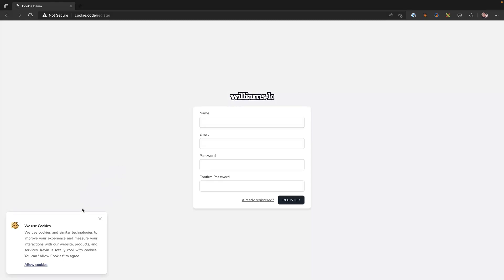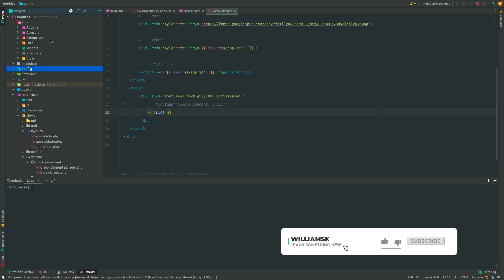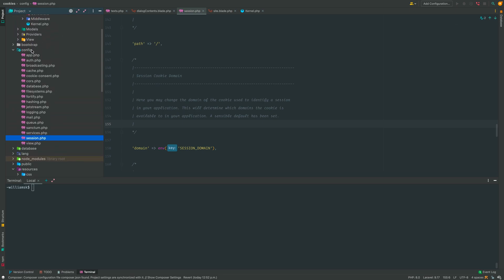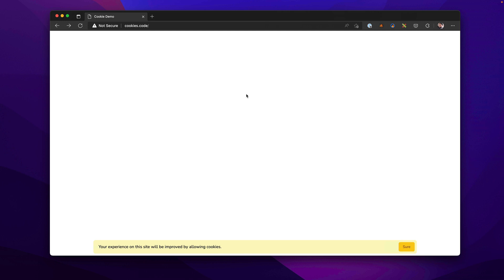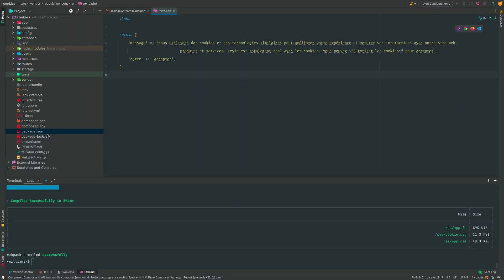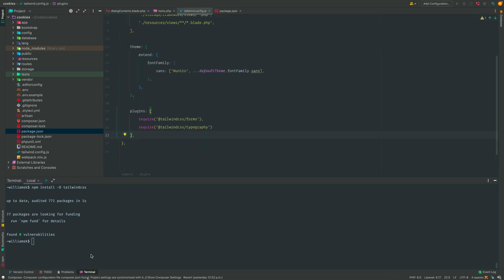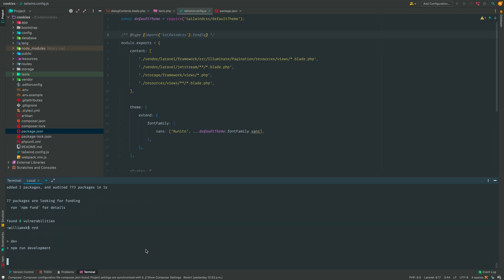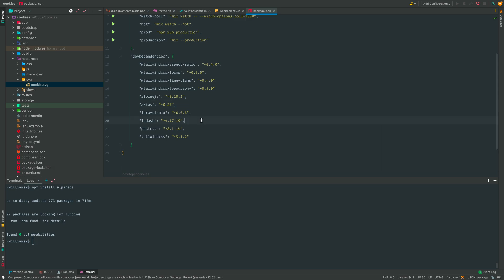Laravel Technique: Use Middleware to Control Cookie Notifications 🍪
Continue your Laravel journey in Part 3 of the Cookie Consent Banner series! 🍪

In this video, we’ll explore an alternative way to render the Laravel cookie component — using middleware instead of Blade directives. Learn how middleware simplifies logic and keeps your Laravel app clean and modular.

📚 What You'll Learn:
✅ How to render a Laravel cookie component via middleware
✅ Why the session.php file is key to getting Spatie’s cookie package working correctly
✅ How to update localization text, Tailwind CSS styles, and add a cookie SVG
✅ Installing Alpine.js to add interactivity to the cookie banner

🕒 How to use the middleware for our cookie consent banner

0:00 - Intro
0:46 - The alternative implementation
1:28 - Php session file
1:57 - Adjusting text
2:40 - Text localization
3:39 - Tailwind css updates
5:13 - Cookies .svg
5:36 - Install Alpine.js
6:03 - Losing remarks